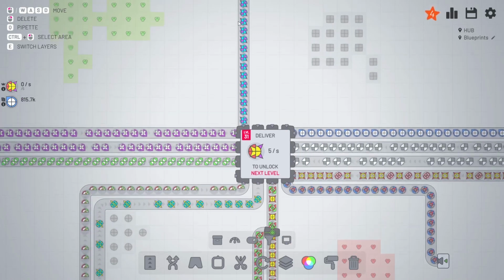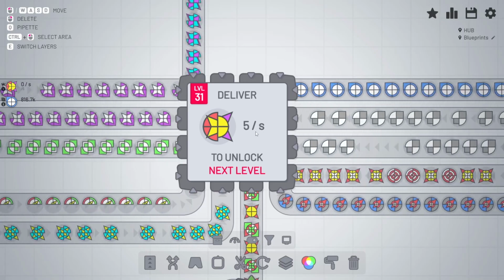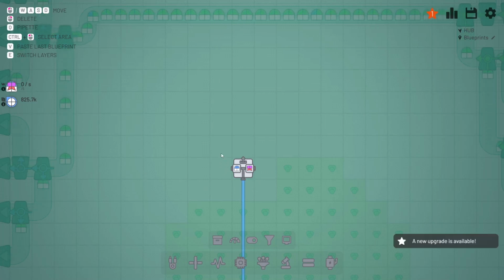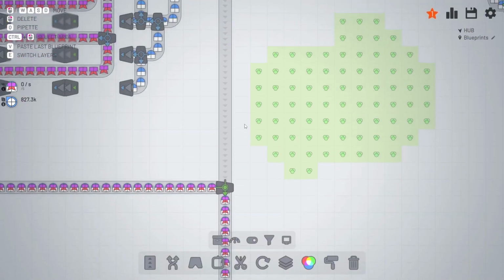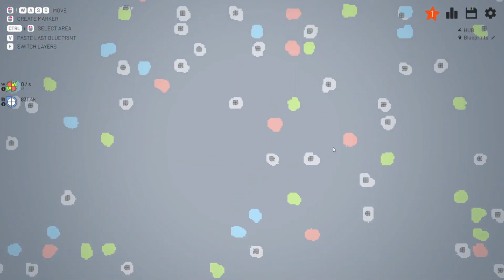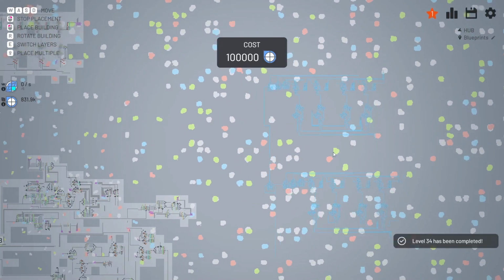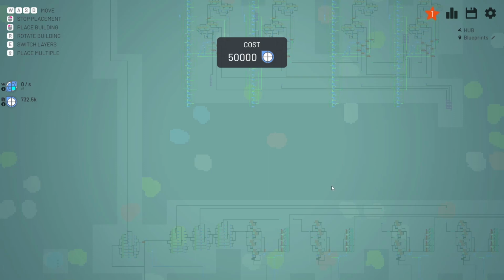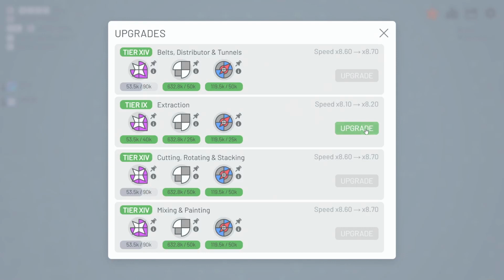Impossible Automation Challenge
The challenge of reaching full automation by creating a universal AI factory is here! Most of the work is done but the finishing touches are also very difficult. Join me as we try to finalize the ultimate artificial intelligence capable of creating any shape possible. We are just a few steps away from achieving just that!